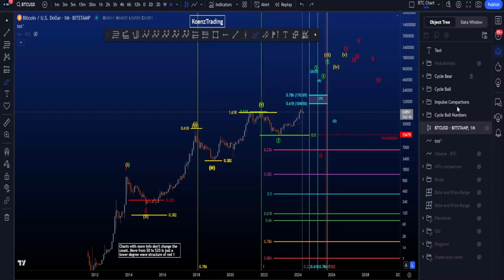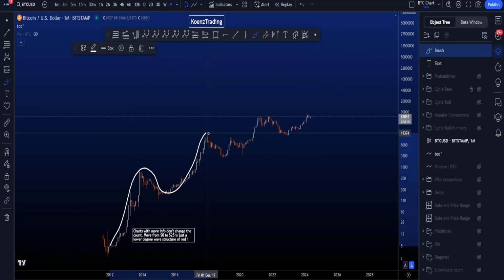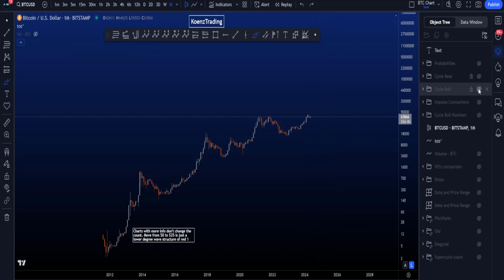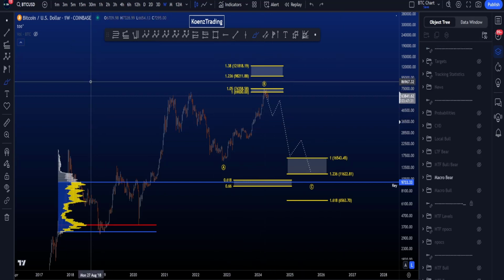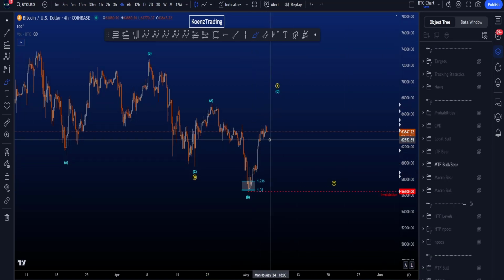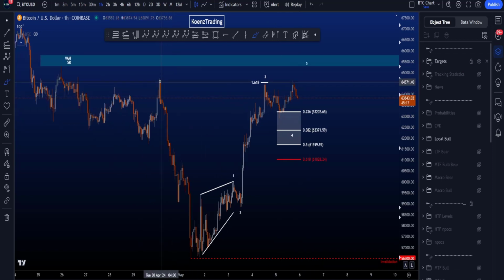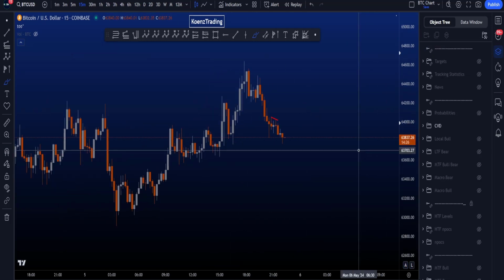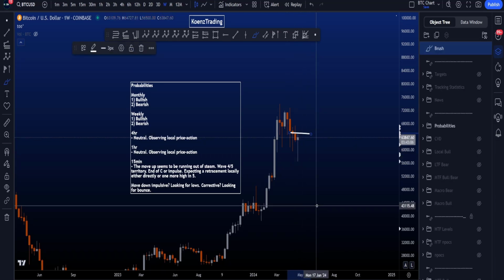Bitcoin Elliott Wave Technical Analysis Today! Bullish & Bearish Price Prediction BTC & News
▶ TIMESTAMPS
0:00 Monthly Bullish Scenario #1 (same)
1:08 Monthly Bullish Scenario #2 (new)
1:24 Monthly Bearish Scenario (same)
1:57 Weekly Bullish Scenario (same)
2:35 Weekly Bearish Scenario (same)
3:44 4hr Bullish Scenario (update)
4:46 1hr Bearish Scenario (same)
5:03 1hr Bullish Scenario (update)
5:53 CVD Divergences (update)
6:10 Probabilities